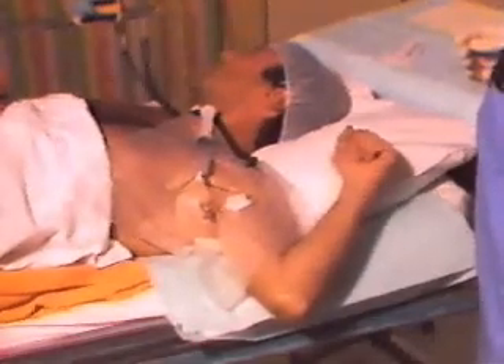classical ax tech